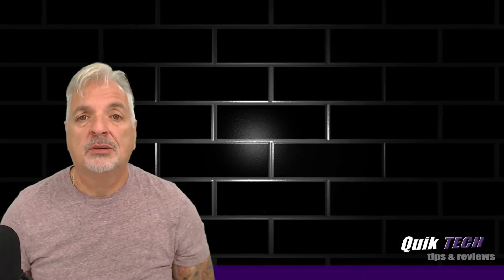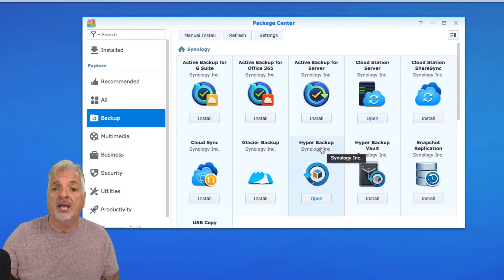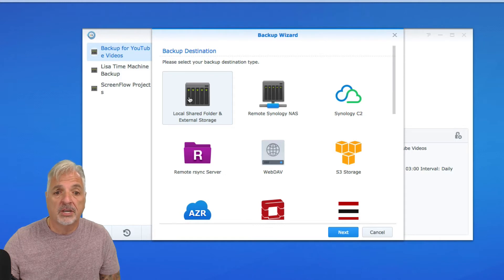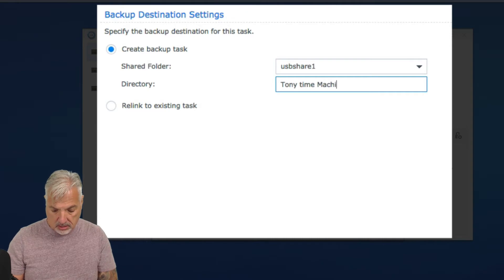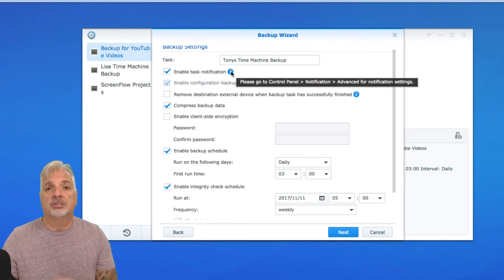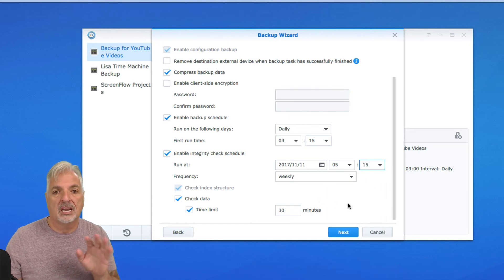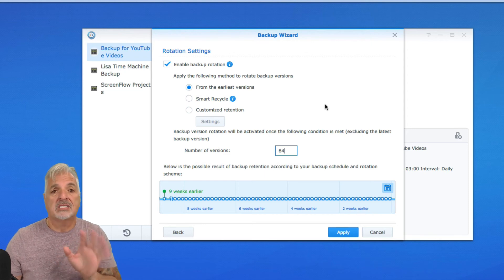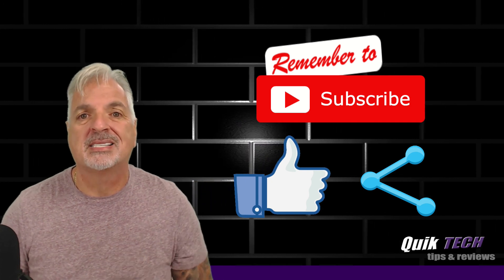How To Backup Your NAS Using Hyper Backup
How To Backup Your NAS Using Hyper Backup. In this video I show How To Backup Your NAS To An External USB Drive Using Hyper Backup.

Synology DS218+

WD 1 TB External USB Drive

Regards!!